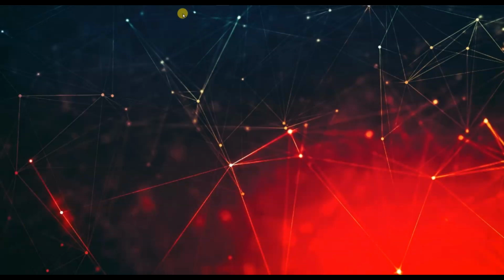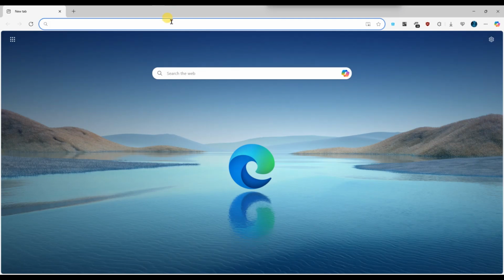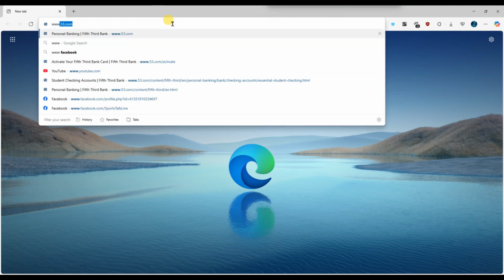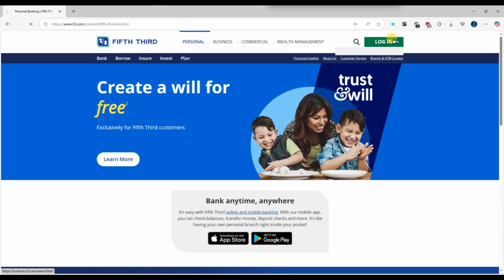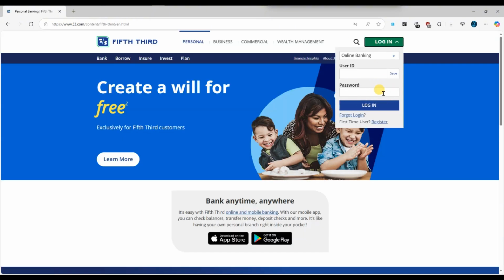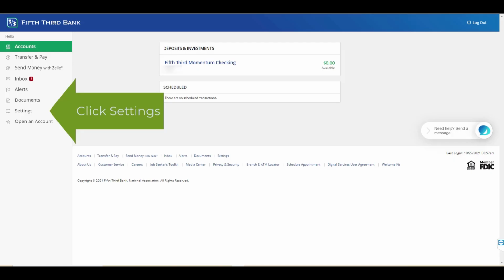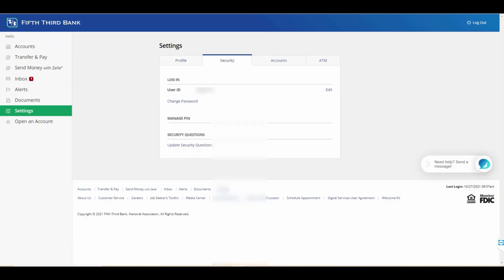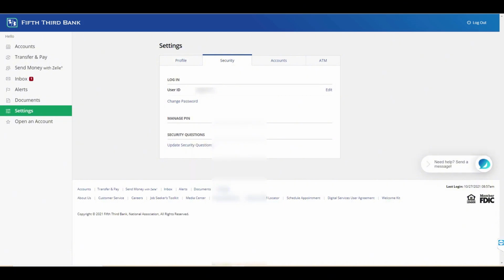How to Change Fifth Third Bank Password 2025?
If you want to update your Fifth Third Bank password quickly and securely, this step-by-step tutorial will guide you through the entire process. Learn how to log in to your online banking account, navigate to your profile and account settings, and find the “Change Password” option. We’ll show you how to enter your current password, create a strong new password, and confirm the change safely. This easy guide ensures you keep your Fifth Third Bank account protected with a secure password.

Leave your questions in the comments, and we’ll be happy to help!